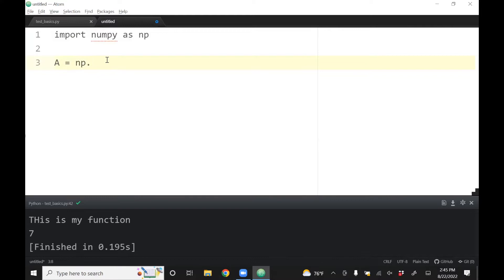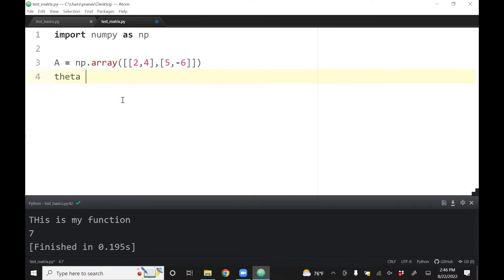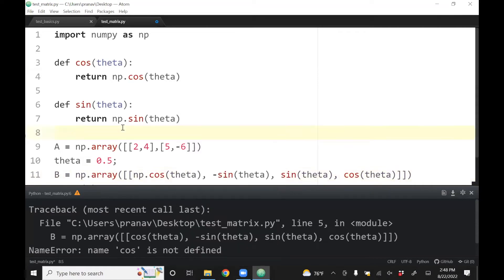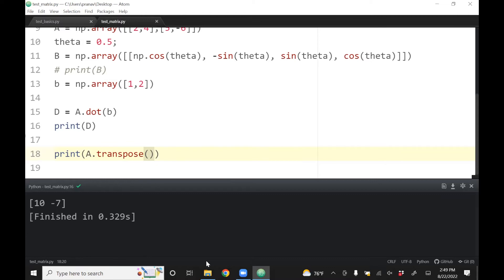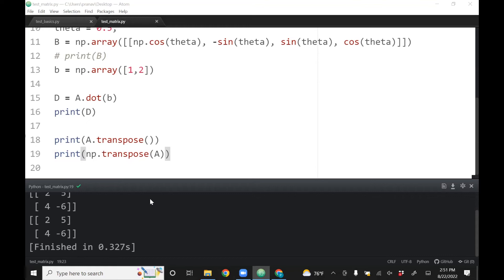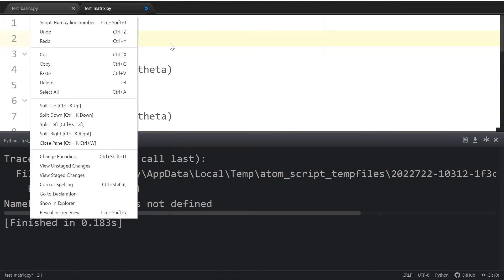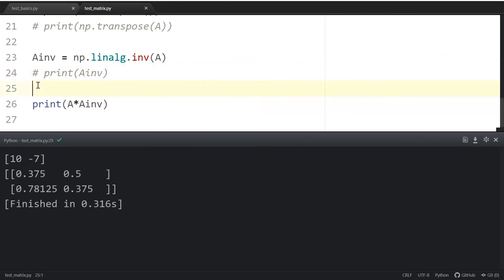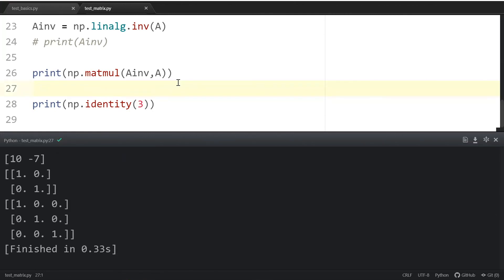Robotics Lec1b: Python matrices (Fall 2022)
Content: Import numpy, transpose, inverse, matmul, identity, dot